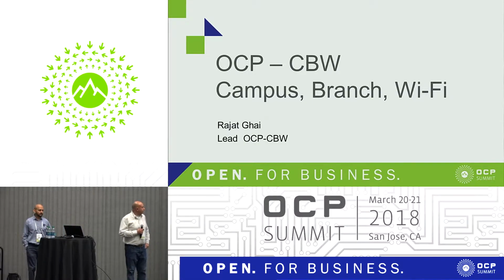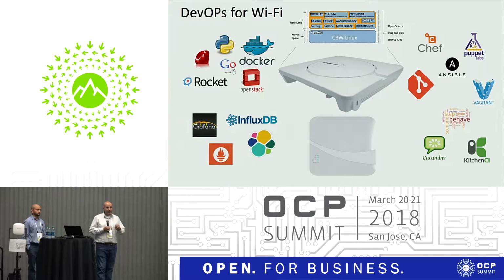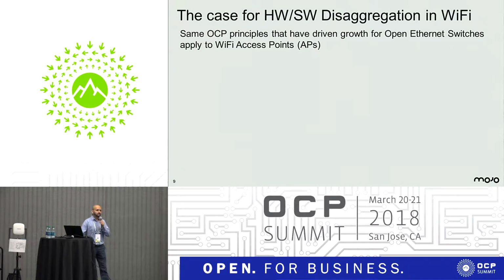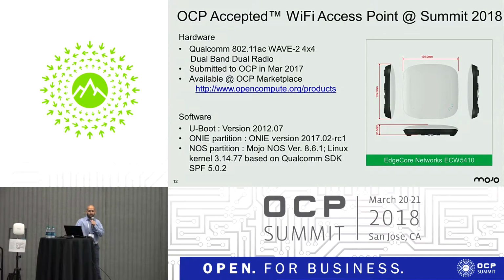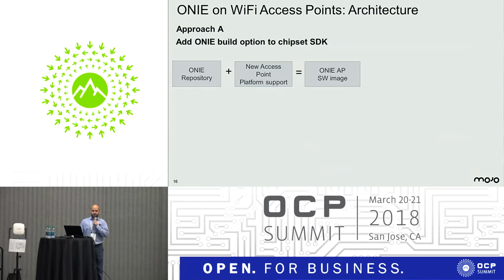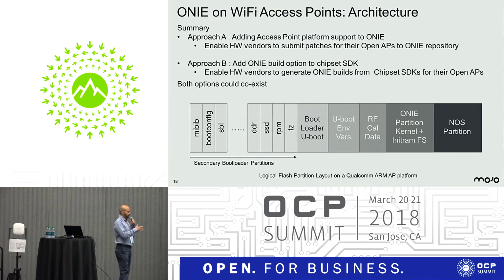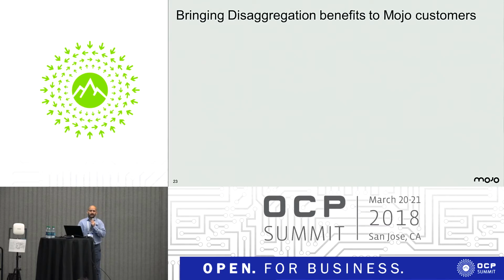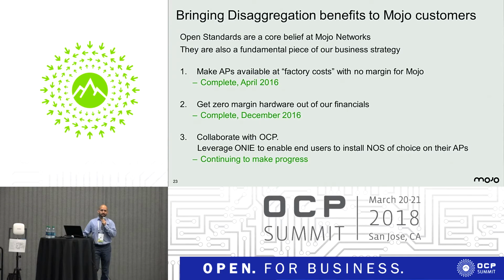OCPUS18 – Walk the Talk OCP WiFi at 2018 U.S. Summit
Speakers: Sudhan Kayarkar (Mojo Networks) & Rajat Ghai (OCP Networking Project - CBW Subgroup Lead)

This talk takes a behind-the-scenes look at OCP Certified WiFi deployed at US Summit 2018, including:
-OCP certified Access Point (AP) Hardware/Software details
-Open Network Installation Environment (ONIE) on WiFi AP platforms
-Open AP Adoption in WiFi Eco System
-The Case for Hardware/Software Disaggregation in WiFi
-Mojo Networks’ efforts to open up the WiFi industry